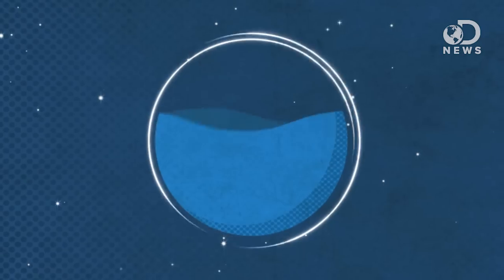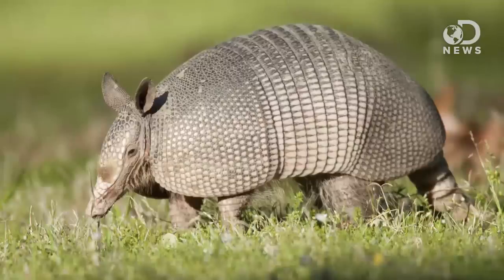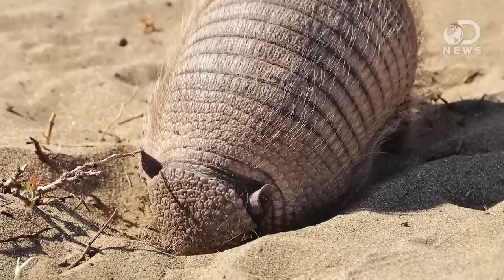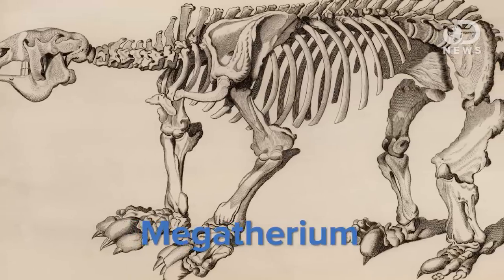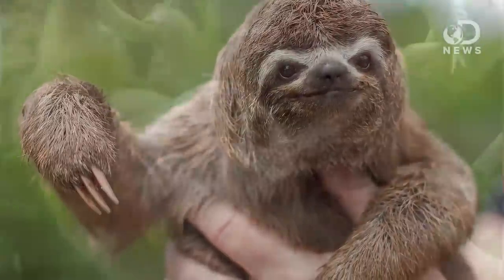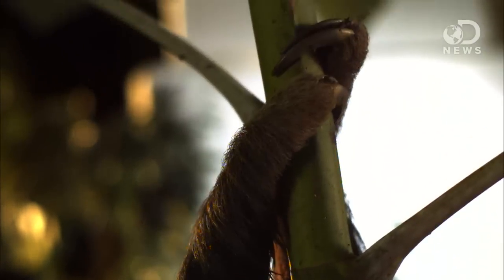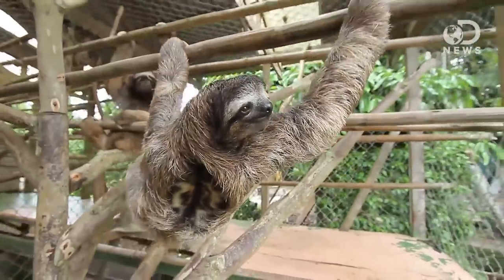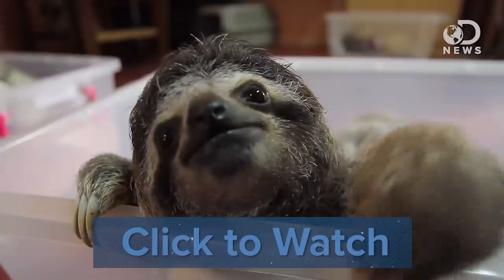How Sloths Evolved From Ugly to Cute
Sloths are adorable, and they've been around for thousands of years! What did ancient sloths look like? Tara breaks down some prehistoric sloths, and discusses why they're so interesting!

Join the conversation on Twitter using the hashtag

xenarthran
"xenarthran (magnorder Xenarthra), an ancient lineage of mammals comprising the armadillos (order Cingulata) and the sloths and anteaters (order Pilosa)."

"Sloths are proverbially lazy -- in the rainy season they camouflage themselves with mould rather than move."

Big Kill, Not Big Chill, Finished Off Giant Kangaroos
"Around 40,000 years ago, the giant kangaroo disappeared from Australia."

How Aquatic Sloths Adapted to Their New Life in the Sea
"For four million years, Peru's ocean shores hosted several species of large aquatic sloths."

"Normal tree sloths are weird enough as they are. With their round, marble-like eyes, big pink snouts and curved, long-nailed claws (resembling the "god's" claws in the movie 10,000 BC) all topped with a mop of long hippy-blond fur, there's definitely no other creature alive who looks like a sloth."

"Millions of years ago, aquatic sloths roamed shallow waters off the coast of modern-day Chile and Peru."

"In 1797, at a meeting of the American Philosophical Society in Philadelphia, Thomas Jefferson commented on a remarkable set of bones that had been sent to him recently."

Sloth Week Is Here!